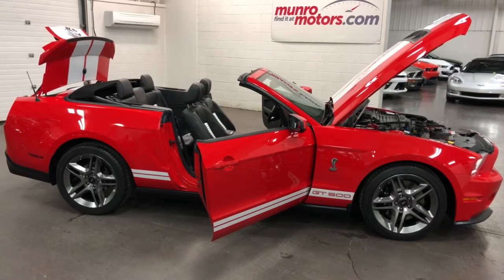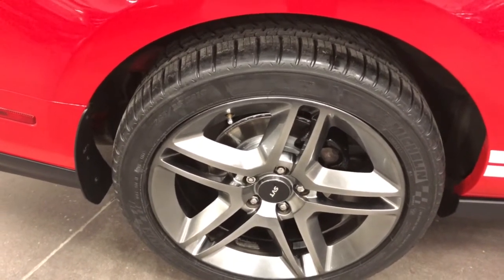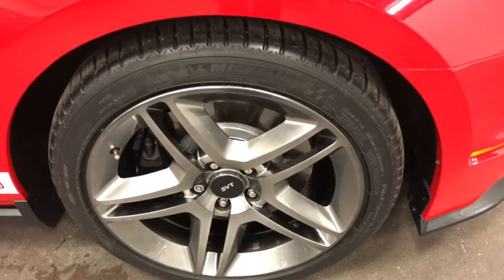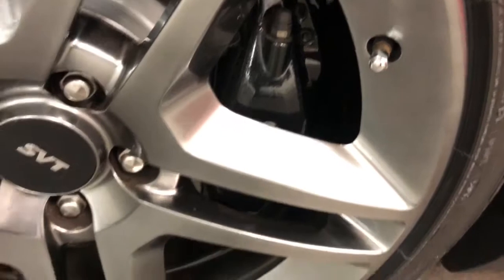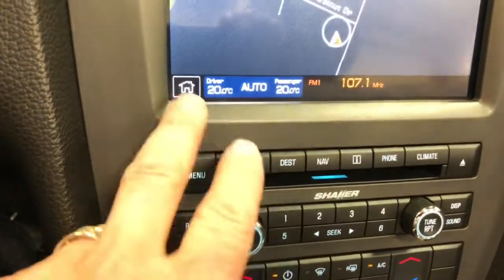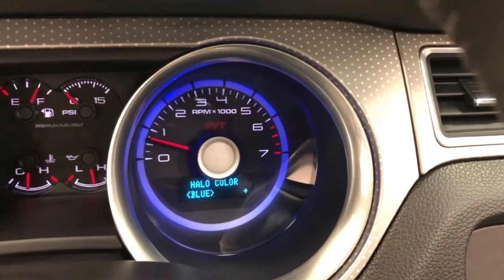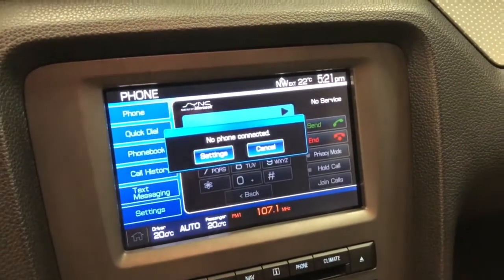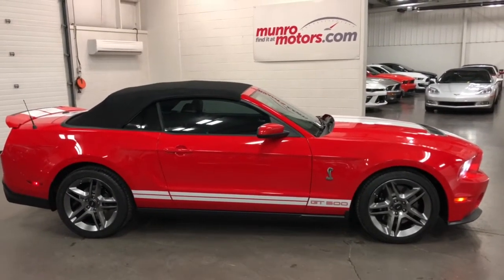2011 Mustang Shelby SOLD SOLD SOLD GT500 Convertible Navigation Munro Motors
SOLD SOLD SOLD Local Trade In, unmolested, 4 brand new Michelin Sport tires, tonneau cover included, racing stripes, factory Navigation, automatic air conditioning, Sync for your phone, The supercharged 5.4-liter V-8 starts off with a roar, then idles with a steady burble. Let the engine speed run upwards, and you can practically hear the 550 horsepower in the exhaust note, with the supercharger adding its high-pitched whine under acceleration. The navigation system's maps have good resolution, with readable street names, and offer 2D and 3D views. Being hard drive-based, the system reacts quickly to inputs. The associated voice command system also lets you enter addresses by saying city and street names, without having to spell them out. Route guidance works reasonably well with this navigation system, as it reads out street names and shows useful turn graphics. Using its traffic data feed, it shows incidents and flow on the map, and plans routes around traffic jams when it has a destination. As in other Ford vehicles, the GT500 gets weather forecasts, gas prices, sports scores, and movie listings. The Sync-driven MP3 player compatibility is, as with other Ford vehicles, a star of the cabin tech. With the navigation system optioned, the music library appears in an easily browsable format on the touch screen. Or you can use the voice command system to say the name of an artist or album name to start playback.

Our hours are 10am to 5pm Monday to Friday, and 10am to 2pm Saturdays except for July, August and Holiday weekends when we are closed Saturday. We are always closed on Sundays.

To ensure our customers can get what they've always wanted, we offer financing services through TD Bank, Desjardins, Scotia Bank, and First West Leasing on vehicles that are less than 10 model years old and boats that are less than 25 model years old.

We also offer warranty products through Lubrico, Coverage One, and Nation Wide, to make sure that your mechanical baby stays in tip-top condition.